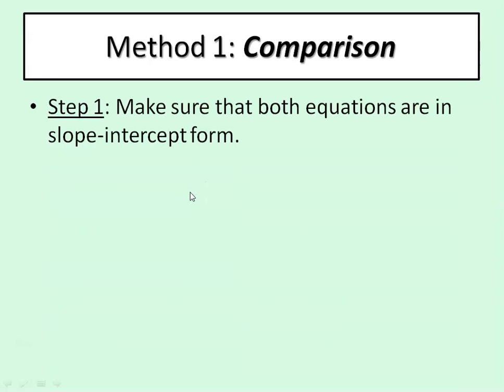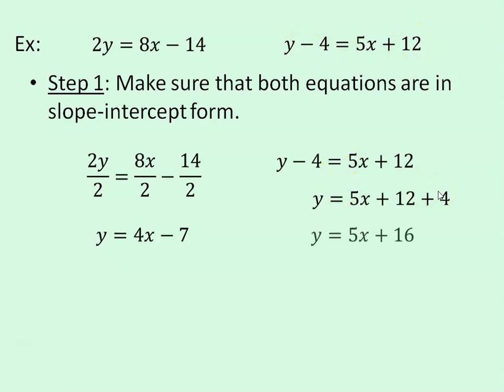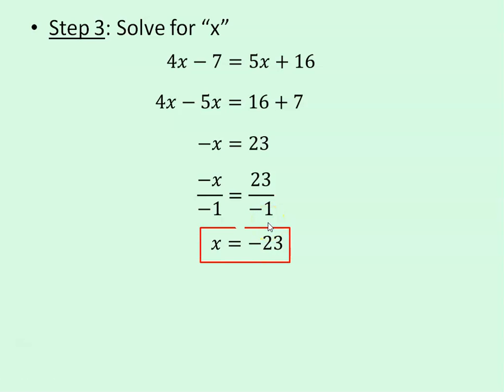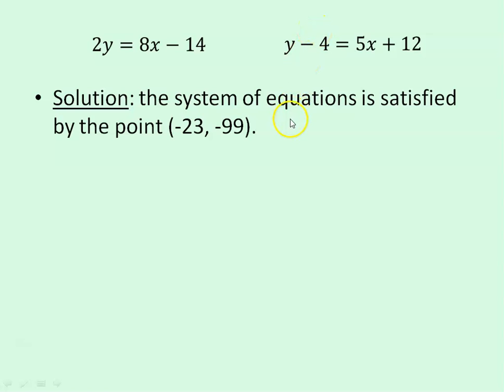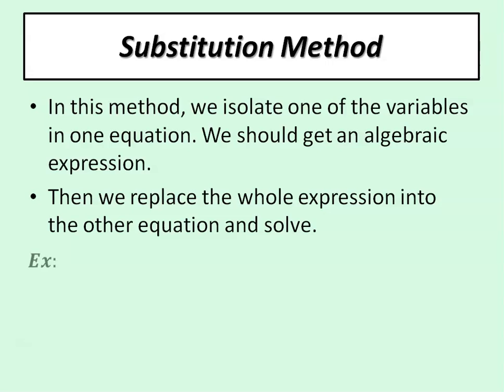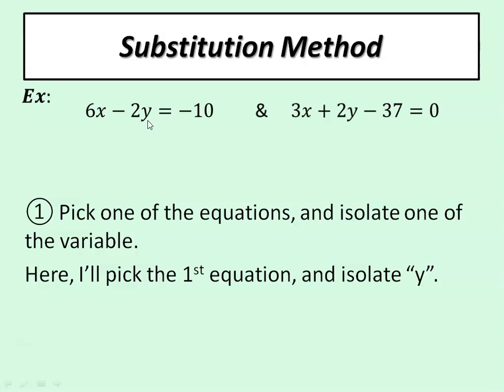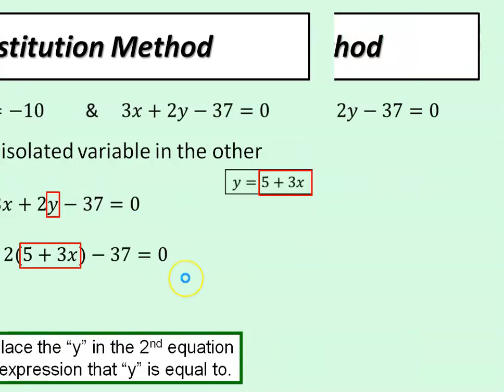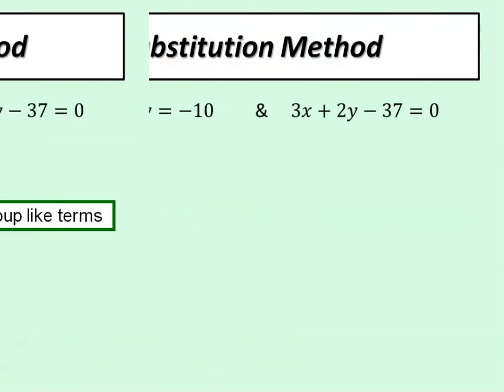Solving Linear Systems Using The Substitution & Comparison Methods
Steps and examples of how to use the comparison method and substitution method to solve linear systems